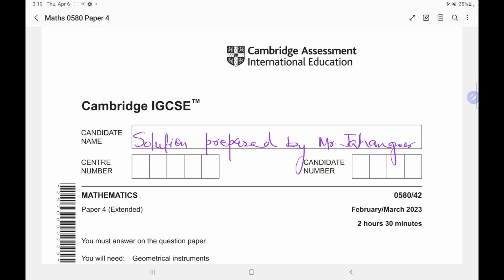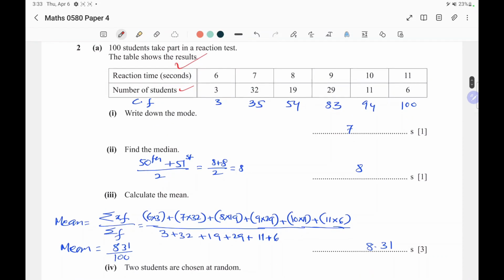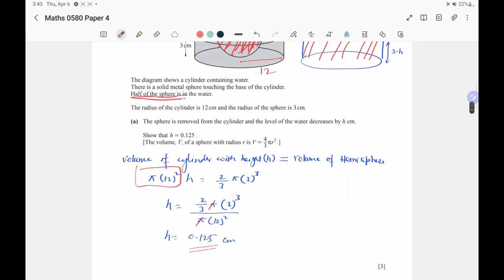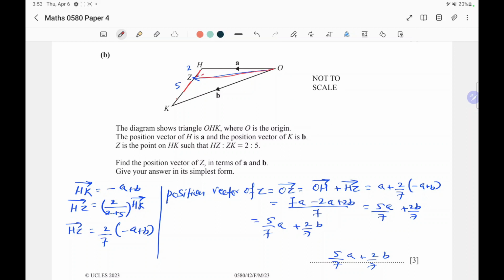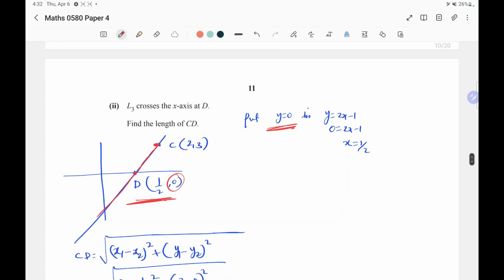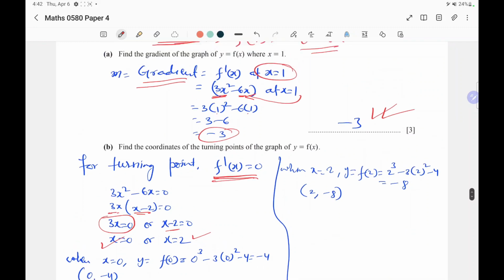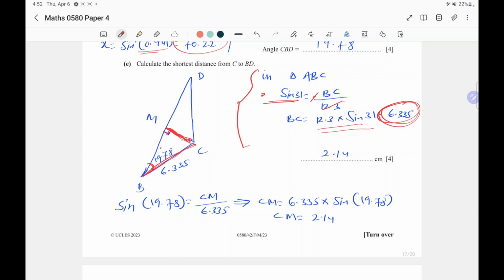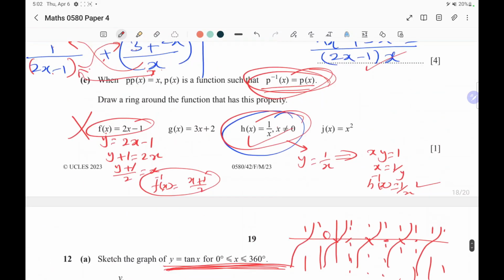Mathematics | AS & A LEVEL | YEAR 11,YEAR 12,YEAR 13 | 2022 | IGCSE |CAIE|CIE | EDEXCEL | CAMBRIDGE